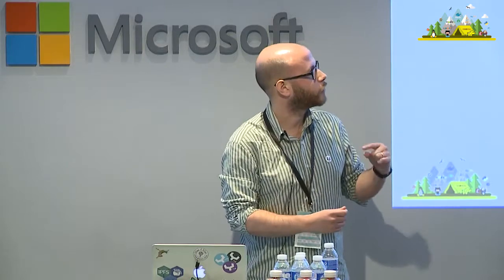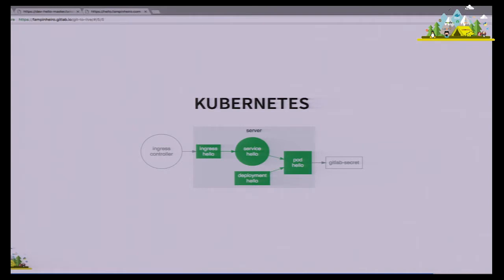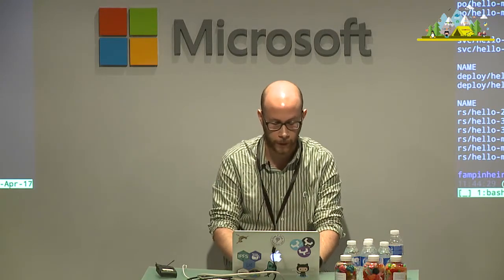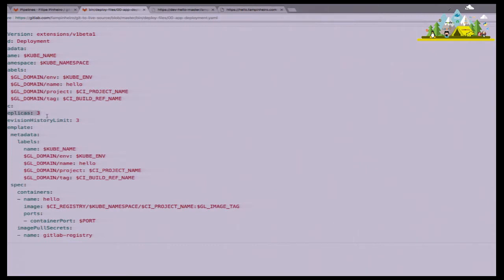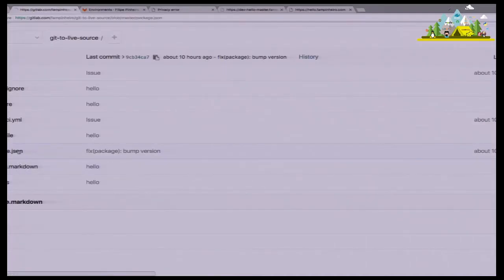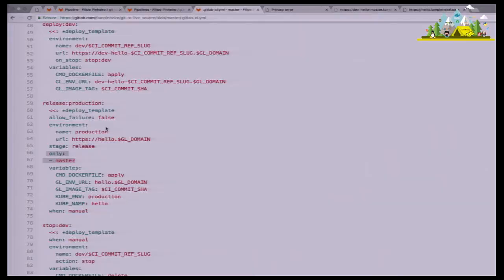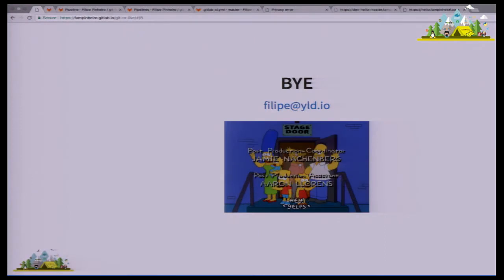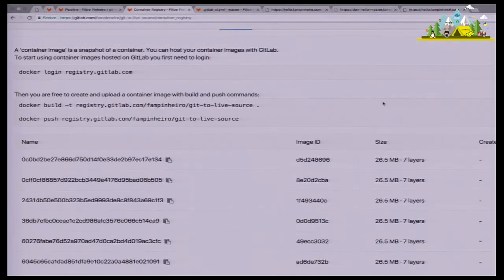From code (gitlab) to production (k8s)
In this talk we will do a quick guide on how you can use gitlab and kubernetes to reduce the feedback loop between making changes to a project and seeing it live.

Delivered by Filipe Pinheiro at the Microsoft OSCAMP conference in Lisbon at 5 April 2017

Tweet: @fampinheiro / MSOSCAMP @YLDio